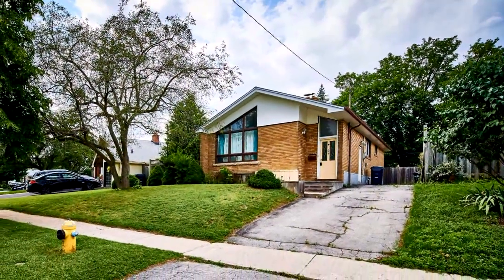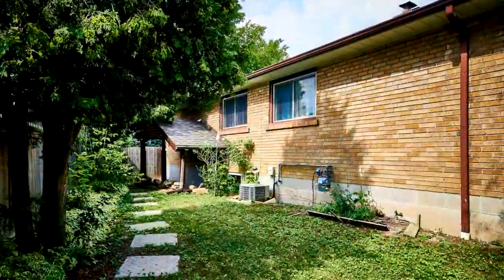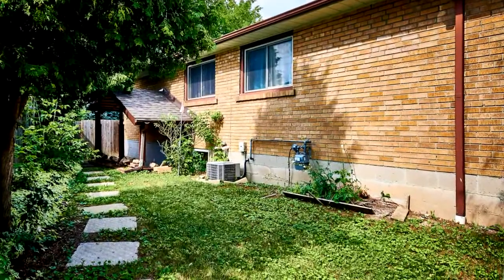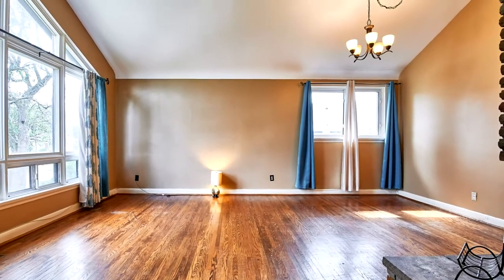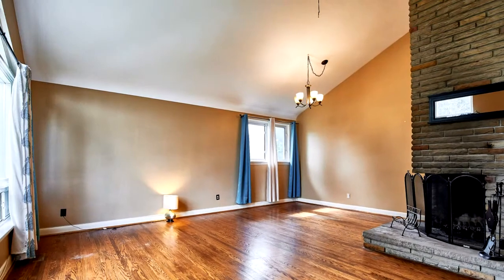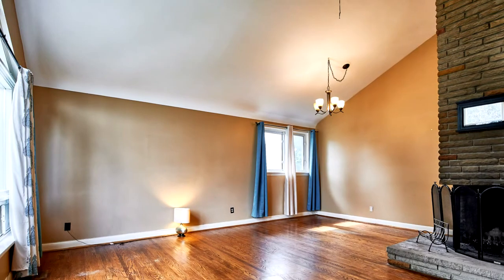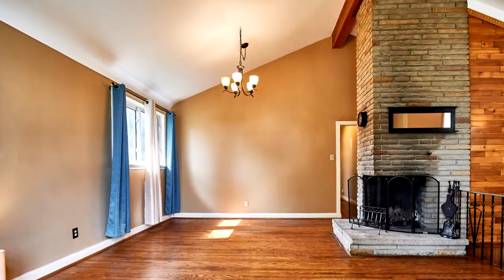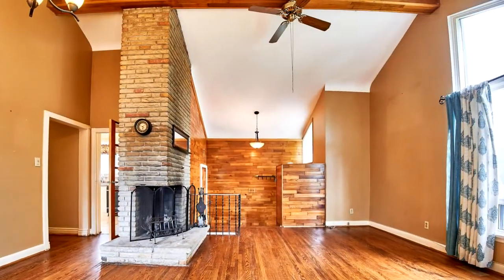62 Chestermere Boulevard, Scarborough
A "Diamond In The Ruff". This Unique Raised Bungalow Is An Architectural Show Stopper With Soaring Vaulted Ceilings W/ Exposed Wood Beam And A Floor To Ceiling Brick Fireplace. With A Few Updates Here And There, You Can Make This Your Dream Home. Features Include: 65' Frontage, Hardwood Floors Throughout Main Floor, Separate Entrance To 2 Bedroom Apartment And Much More. Home Inspection Report In Attachments.

Adil Esmail
Century 21 Percy Fulton Ltd.
2911 Kennedy Road
Toronto, M1V 1S8